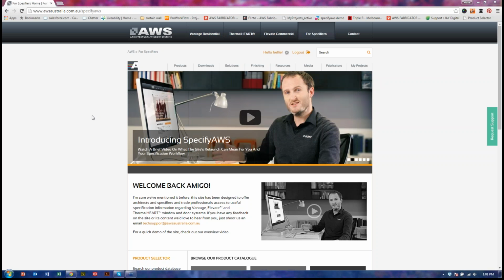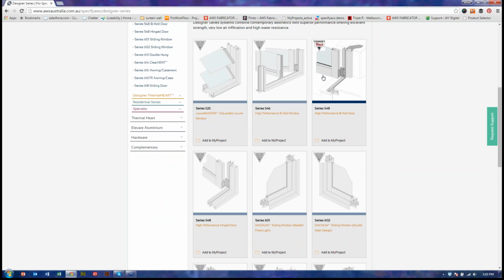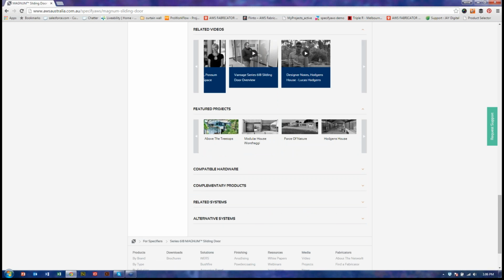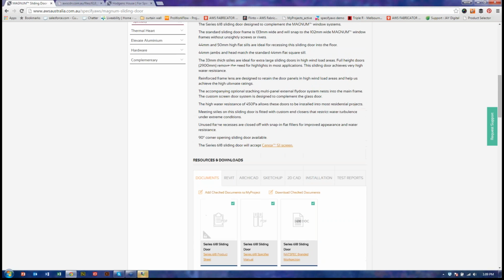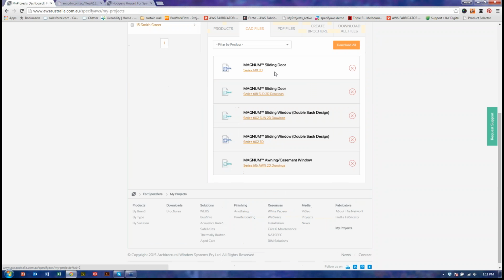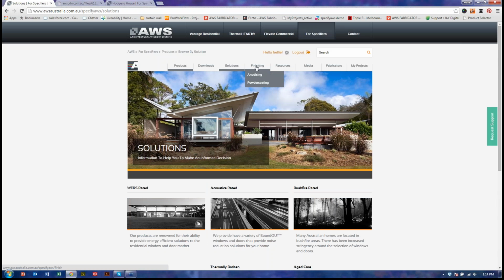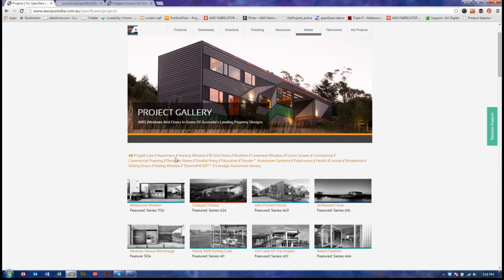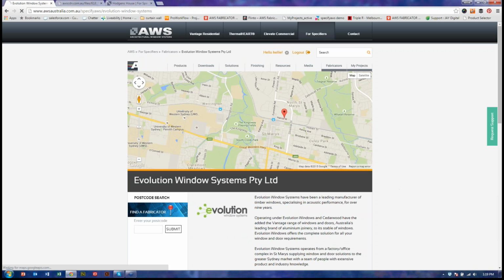WEBINAR - Introducing SPECIFYAWS 2 0!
Video recording of the SpecifyAWS introduction webinar. Held 21st July 2014. This webinar familiarises users with SpecifyAWS key features such as downloads, products search and MyProject features